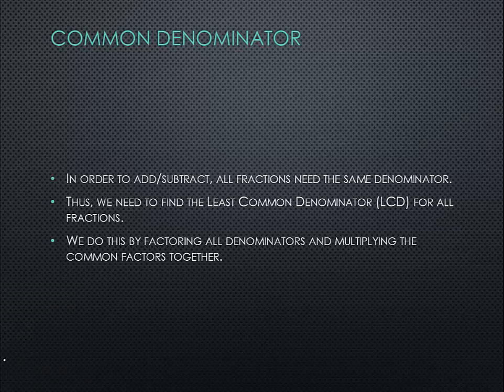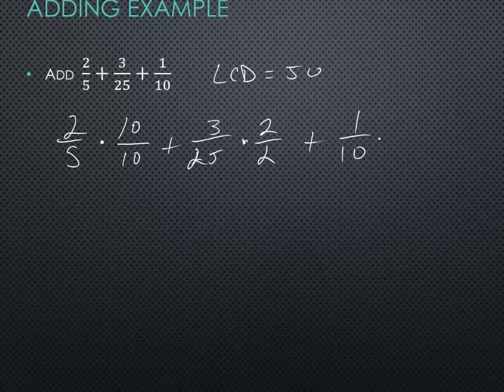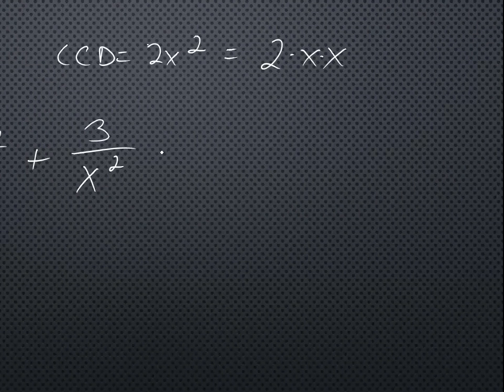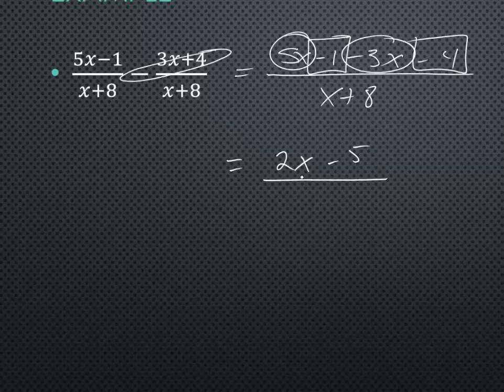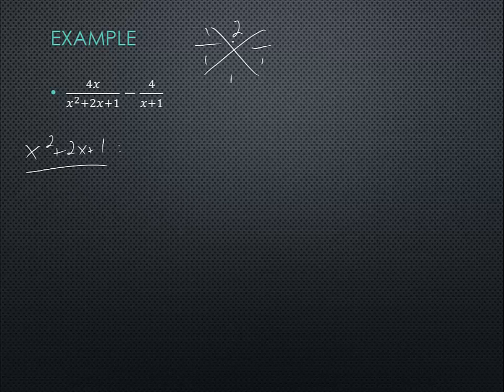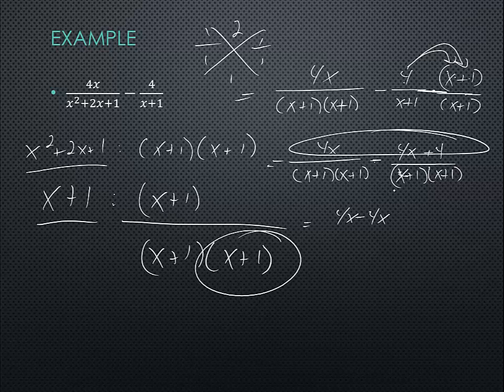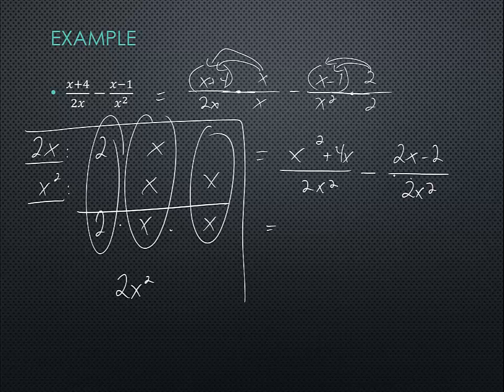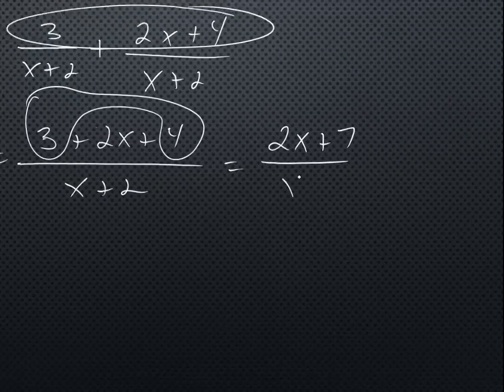5th Six Weeks - Day 124 - Adding and Subtracting Rational Expressions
Mr. Crawford's Algebra 2 Class Stevens High School Northside ISD San Antonio TX